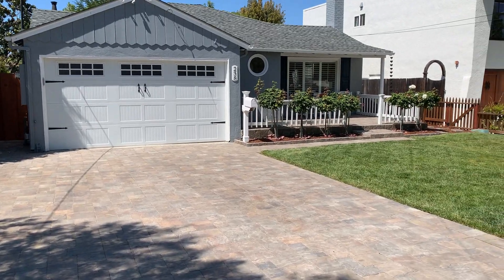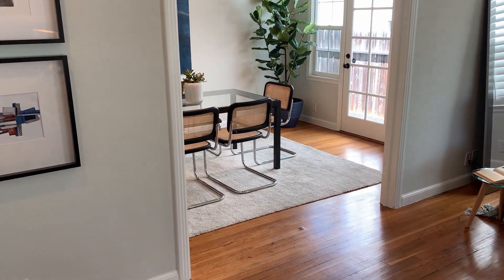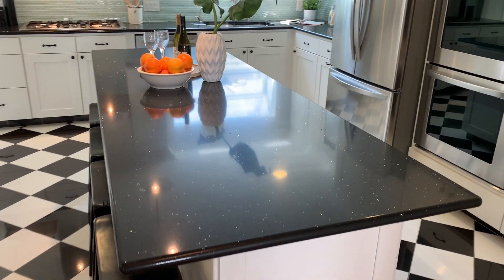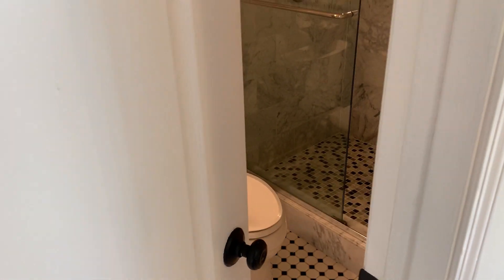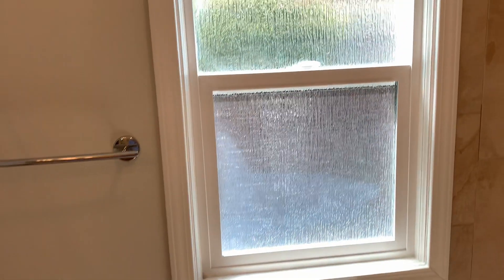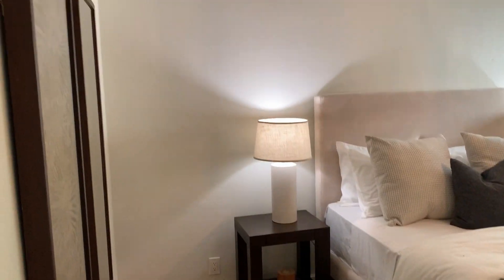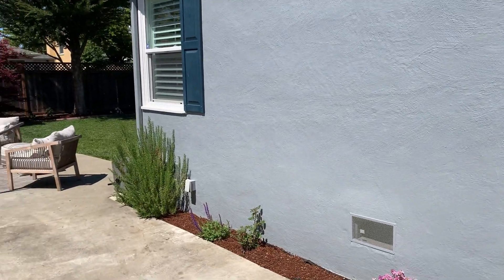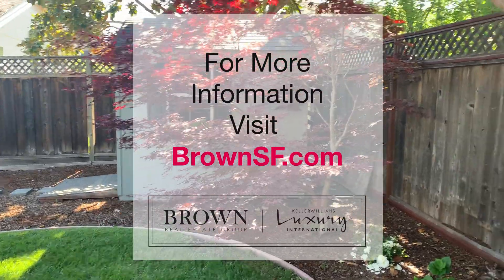Walk-through a Fabulous Move-In Ready San Mateo Home!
Join us for a virtual walk-through of 238 26th Avenue in San Mateo, California.

Wonderful move-in ready single-family home in coveted Beresford Park neighborhood. 3 bedrooms and 2 beautifully remodeled bathrooms, all on one level for easy living. A gorgeously remodeled kitchen with tons of cabinet space, large island, double oven, gas cooktop, and wine fridge, opens to the formal dining room – perfect for entertaining! A lovely living room with a wood-burning fireplace looks out to the newly paved front porch. An ideal space for relaxing while admiring the beautiful white roses and manicured lawn. Amazingly landscaped and level rear yard includes shed, playhouse, irrigation, plus a hammock for those lazy afternoons! Hardwood floors, washer/dryer, double-garage, recessed lighting, new A/C are just a few of the numerous updates! The location is perfect, close to freeways, SFO, and walkable to Farmer’s Market, Hillsdale Mall, and 25th Ave shops and restaurants. Great public and private schools nearby in a friendly community.

Each office is Independently Owned and Operated. Keller Williams San Francisco does not guarantee the accuracy of square footage, lot size, income & expense, or other information concerning the condition or features of the property provided by the Seller, obtained from public records or other sources, and the buyer is advised to independently verify the accuracy of the information through personal inspection with appropriate licensed professionals. Keller Williams San Francisco DRE 01995149.